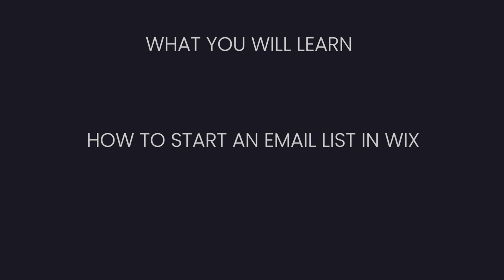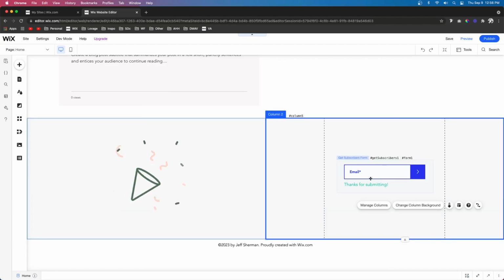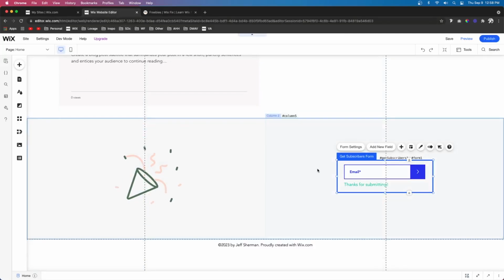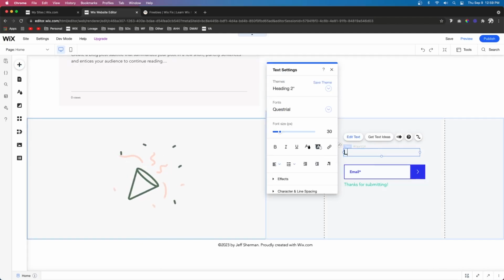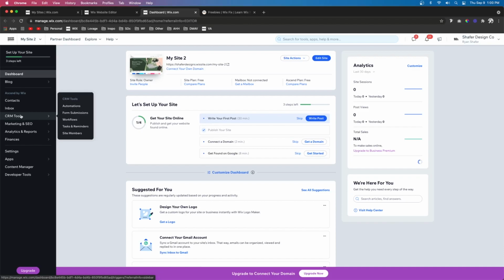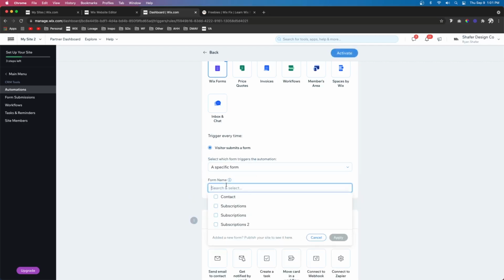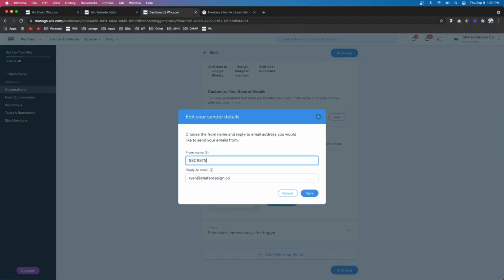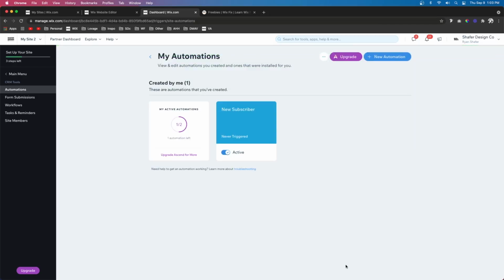Start an Email List with Wix | Wix Fix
Learn how to start an email list in Wix to help your users stay up to date with your business's news and updates.